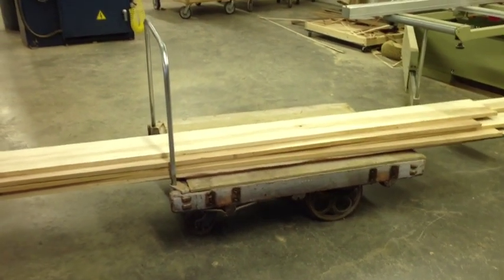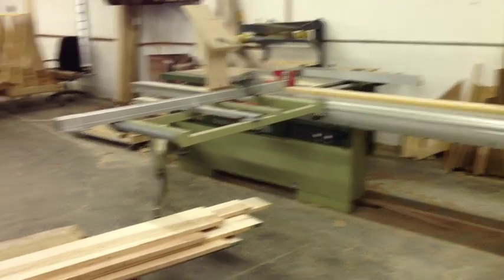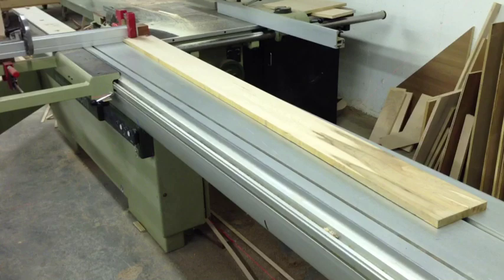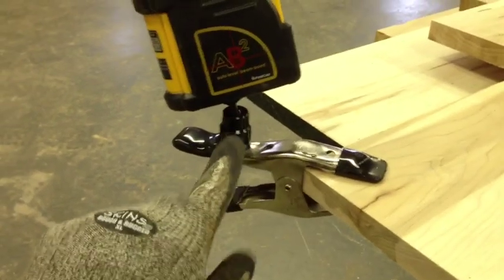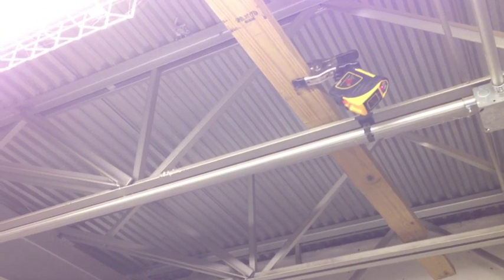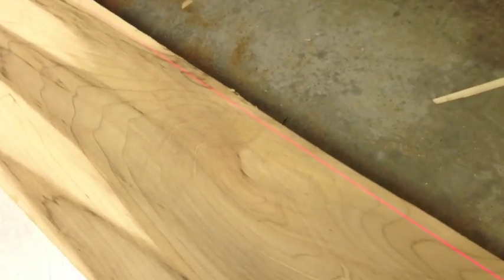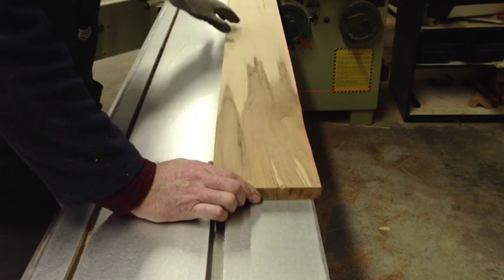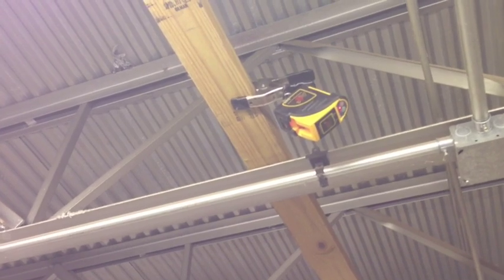Straight Line Ripping With FastCap Laser Level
Ripping a straight edge on boards can be difficult and slow so I came up with this technique using a laser level from FastCap and my sliding panel saw. Works like a charm and saves me a ton of time while improving accuracy and reducing waste.